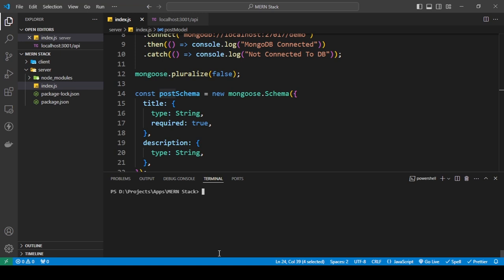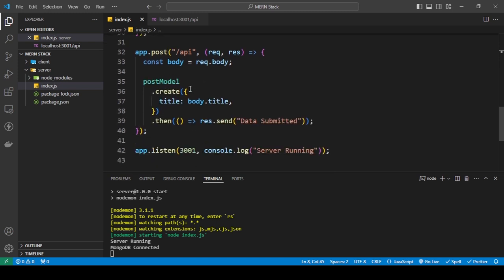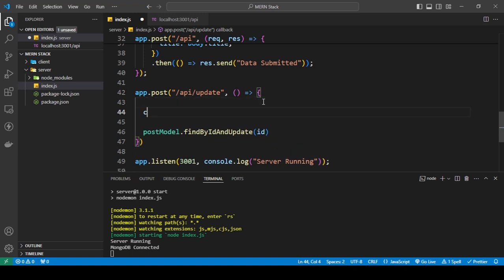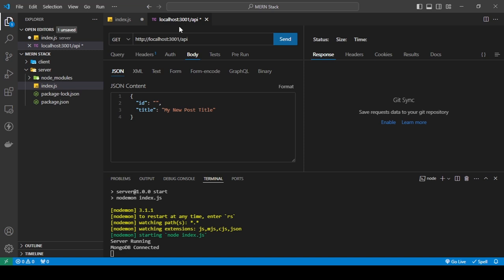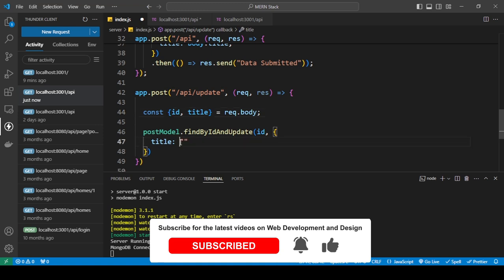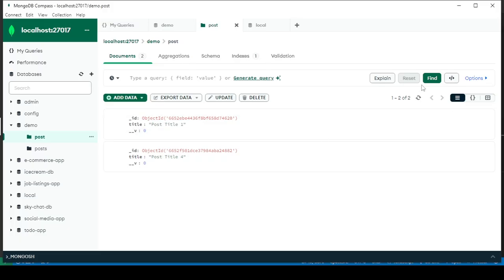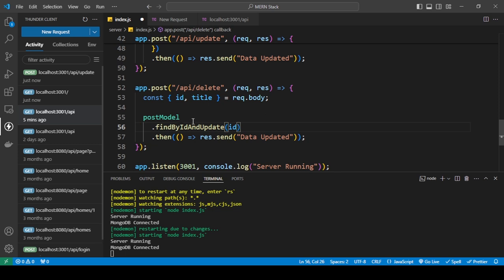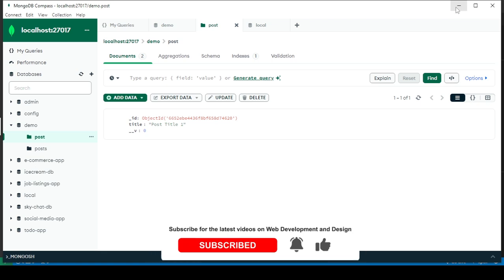MERN Stack Tutorial: Update And Delete Data From MongoDB | CURD Operations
In this video, we'll dive into the essentials of updating and deleting data in MongoDB using the MERN stack. As a web developer, you know how crucial it is to manage your database effectively.

We’ll walk through the process of setting up routes in Express, connecting to MongoDB, and performing update and delete operations with Mongoose. Whether you're building a complex application or just refining your skills, this tutorial is packed with valuable insights and best practices to enhance your backend capabilities.